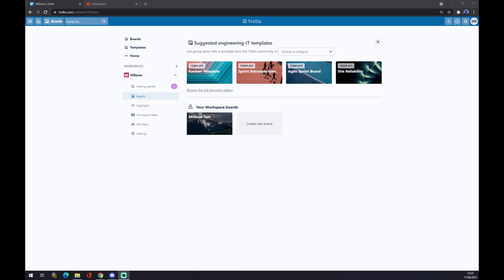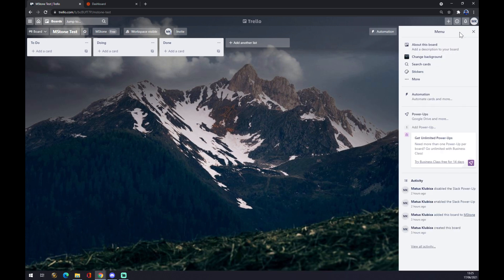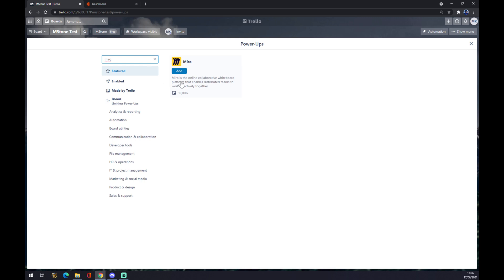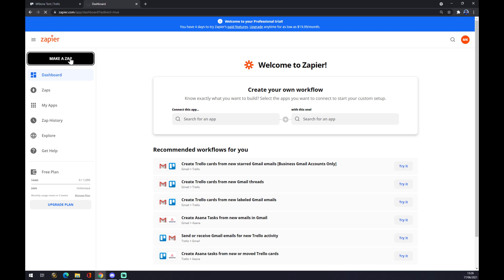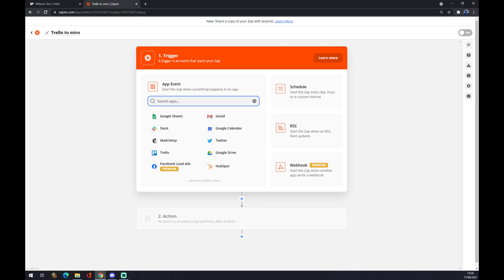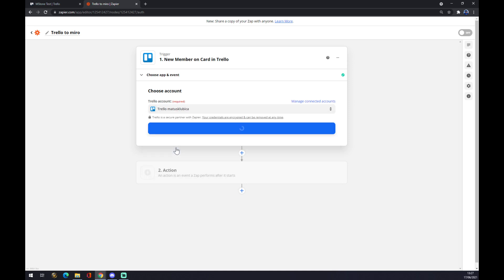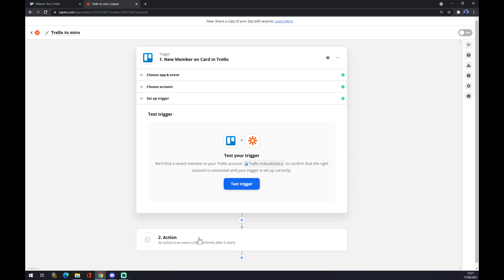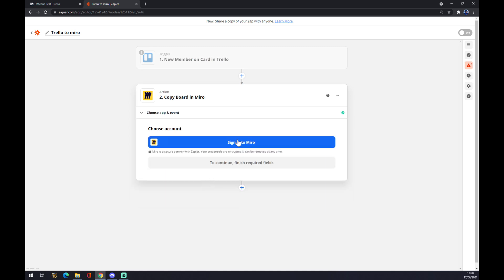How to Integrate Trello with Miro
‏‏‎ ‎ In This Video You Will Learn How to Integrate Trello with Miro ‏‏‎ ‎ ‏‏‎ ‎ ‏‏‎ ‎

GET AMAZING FREE Tools For Your Youtube Channel To Get More Views:
Tubebuddy (For GROWTH on Youtube):